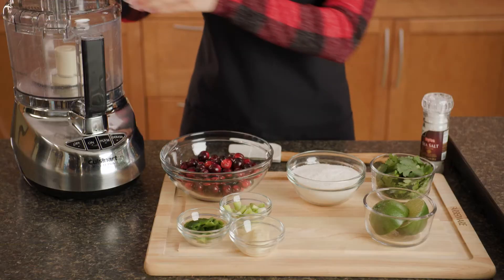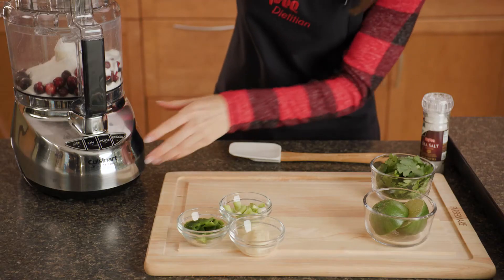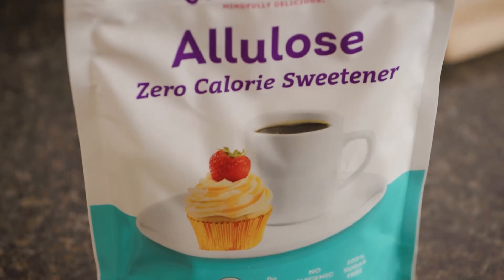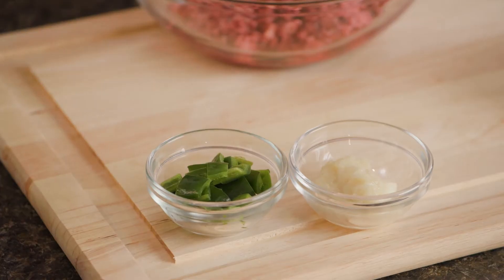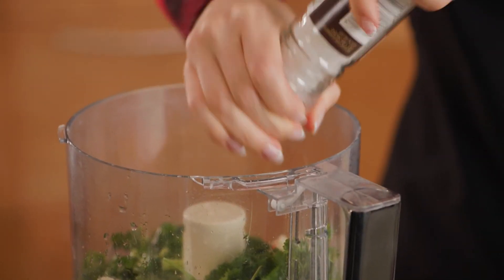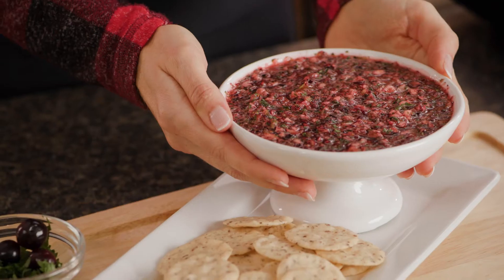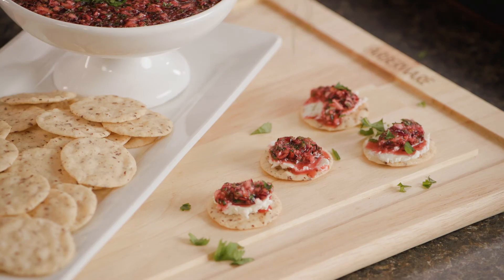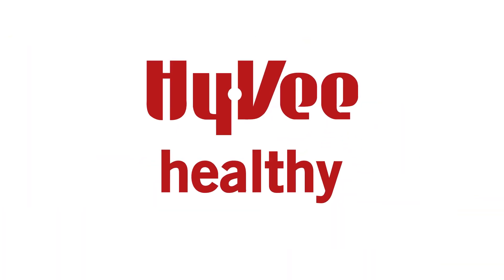Hy-Vee Healthy You: Cranberry-Jalapeño Salsa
Cranberries: Bursting with flavor & health benefits! Hy-Vee Registered Dietitian Erin shows how cranberries can be enjoyed beyond the jiggly, canned version in this Hy-Vee Healthy You episode.